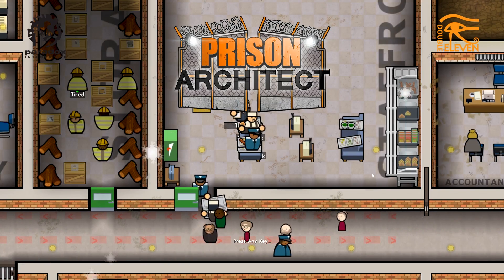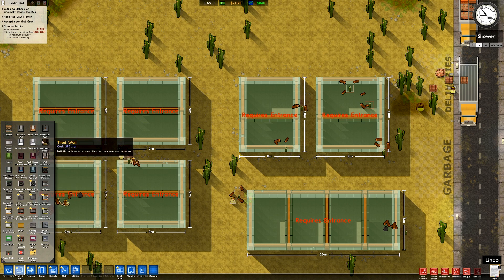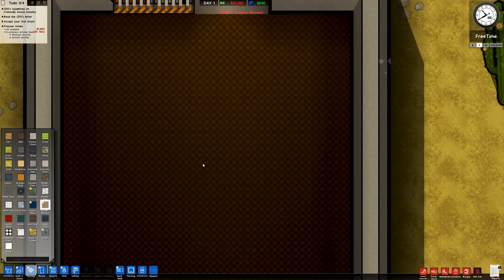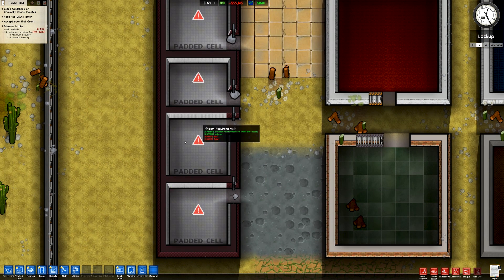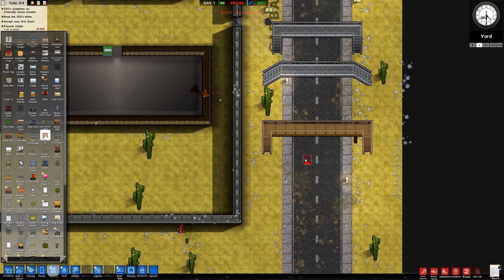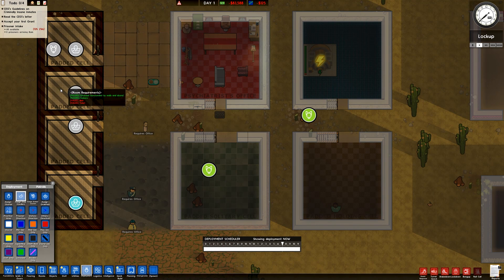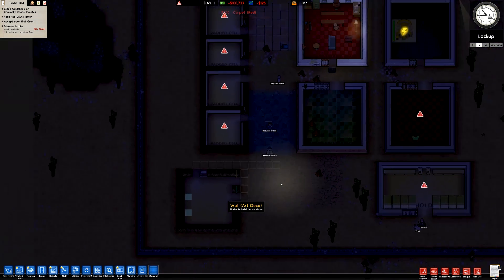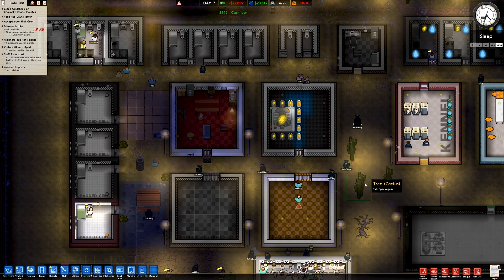Prison Architect Psych Ward Update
Hello Friends!

I've been away a bit recently (obviously), but I've finally had time to sit down and have a look at the Prison Architect Psych Ward Update. Here's my raw take!

Build and manage a Maximum Security Prison. As the sun casts it’s early morning rays on a beautiful patch of countryside the clock starts ticking. You’ve got to crack on and build a holding cell to detain the job­ lot of maximum security prisoners that are trundling to your future prison on their yellow bus.

As your workmen lay the last brick you don’t have a moment to let them rest as they need to get started on the first proper cell block so you can make room for the next prisoner intake. Once they’ve all got a place to lay their weary heads the fun can really start. You’ll need a canteen, infirmary and a guard room, oh, and don’t forget to plumb in a toilet, or things will get messy, but what about a workout area? Or solitary confinement cells? Or an execution chamber?

Intro/Outro Music: Blusey Vibes, by Doug Maxwell/Media Right Productions